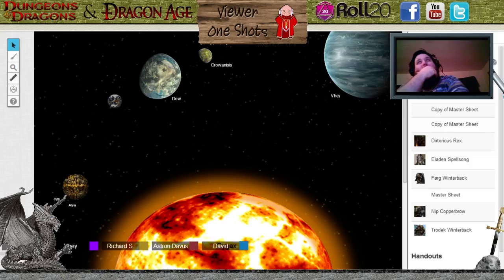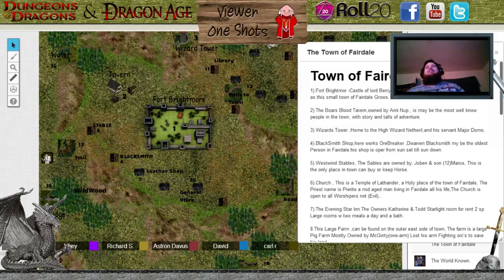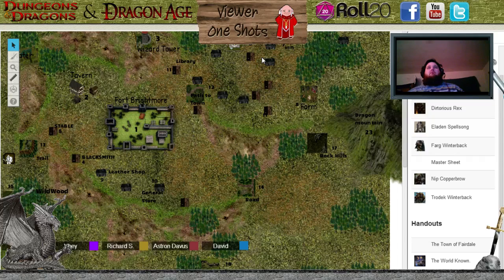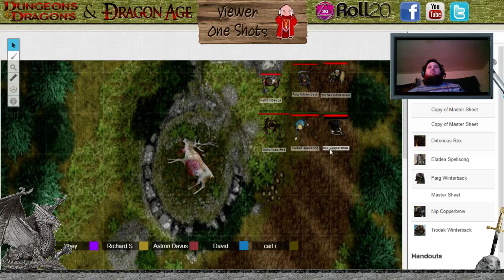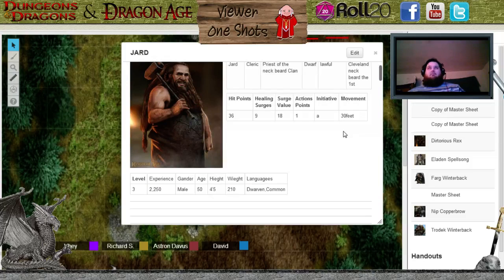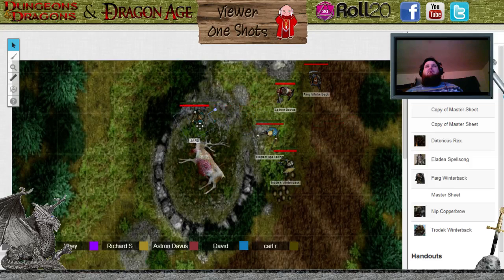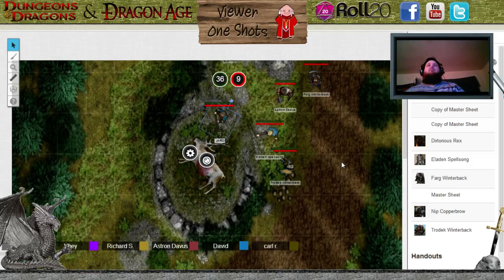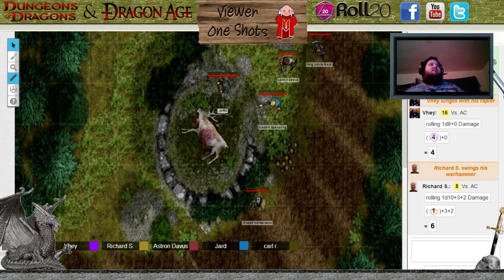Table Topping Sunday Viewer Hosted One Shots, Dungeons & Dragons 4e, Session 1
Table Topping Sunday Viewer Hosted One Shots, Dungeons & Dragons 4e,
Session 1
Played on February 16, 2014

Thank you to Heavy1Metal1Dragon for hosting this viewer one shot. Thank you as well to Gimletgrim, Zerokelvin000, Feydakin54, SanfordR and Vhey for playing in the game. The game was in a home gown world set in the town of Fairdale where we helped Major Domo and the Grand Wizard fix the dank water source for the town.